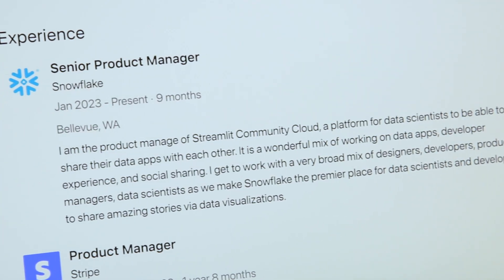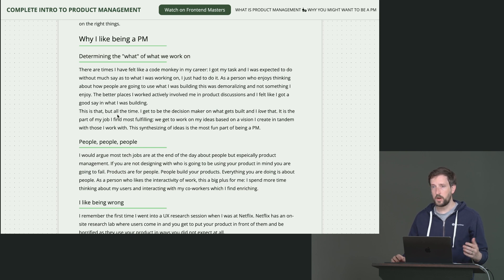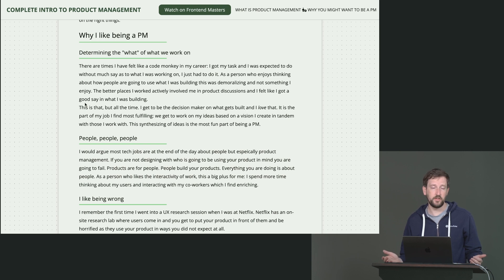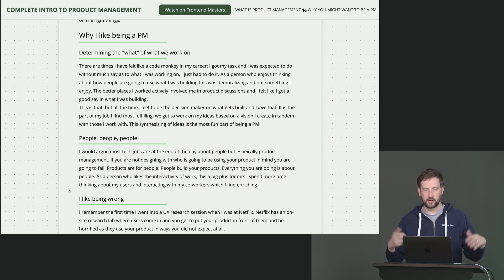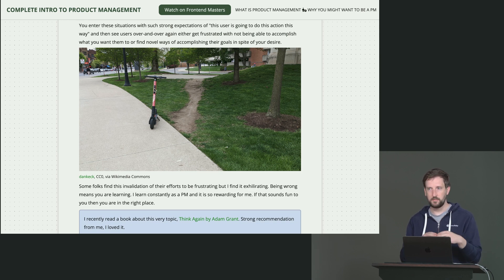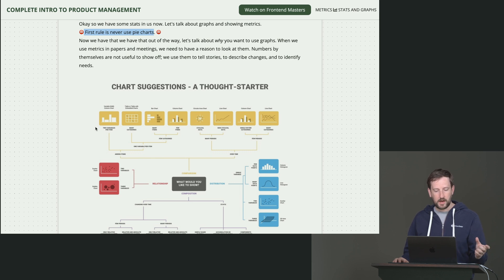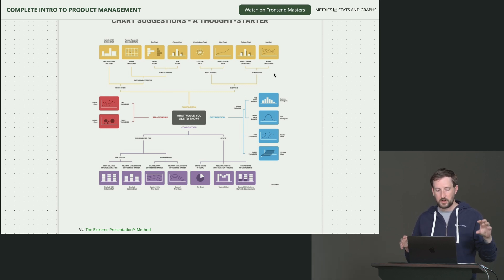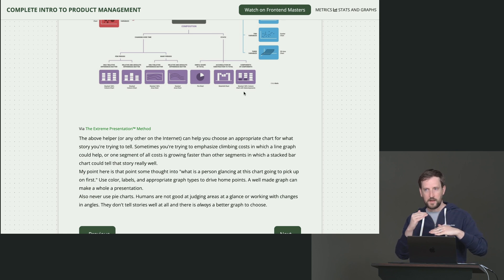Complete Intro to Product Management with Brian Holt | Preview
About this Course:
Learn the role of a Product Manager in tech. Discover key distinctions between product and project management, improve your communication skills, use data-driven metrics, and effective planning methods. Learn through real-world exercises to ideate, prioritize, and create roadmaps for a project. Become the linchpin in your team, ensuring alignment, driving strategy, and delivering impactful products!

About Us:
Advance your skills with in-depth, modern front-end engineering courses — our 150+ high-quality courses and 18 curated learning paths will guide you from mid-level to senior developer!

Sections:
0:00 - Introduction and Course Description
0:36 - Reasons to Become a Product Manager
5:15 - Stats & Graphs